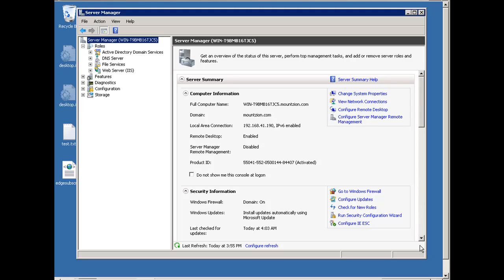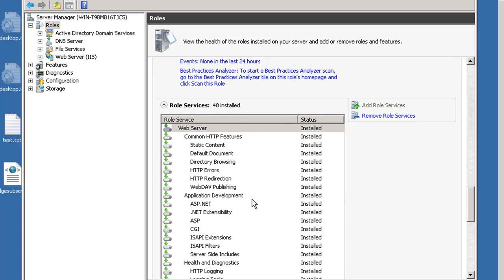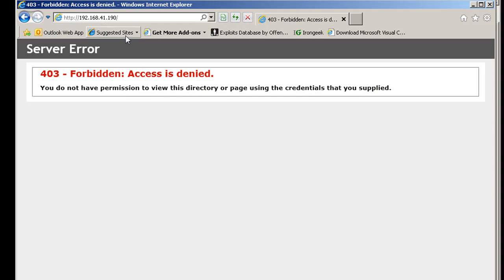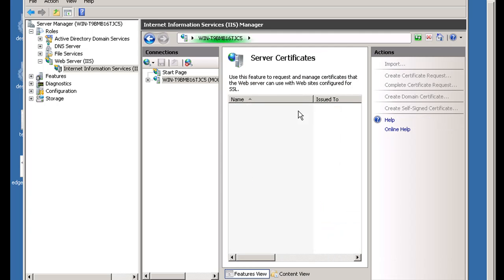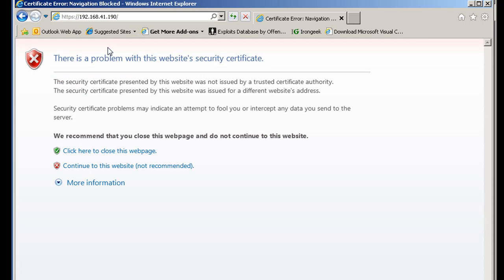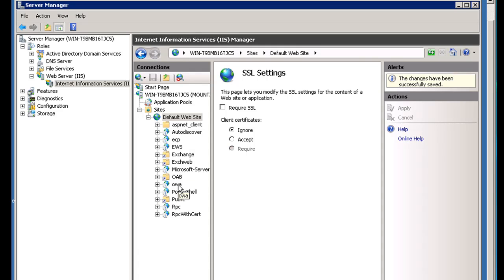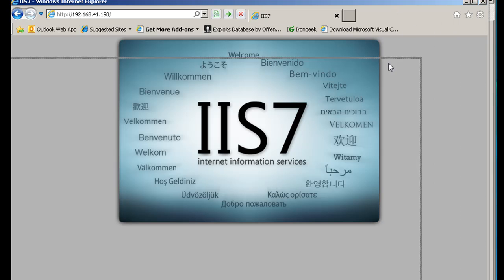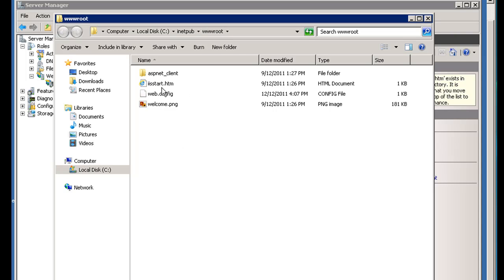Use Windows IIS7, FTP, and FTPS to host multiple websites - Part 1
- In this series of tutorials I use Windows Server 2008 R2 and IIS7 to host multiple websites and FTP accounts. In this series I will also cover FTPS and SSL/TLS.